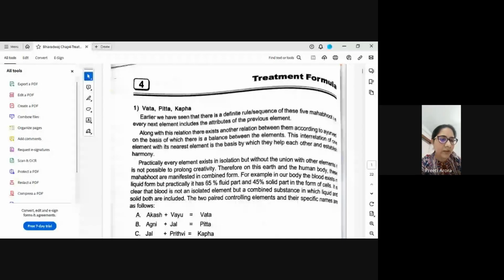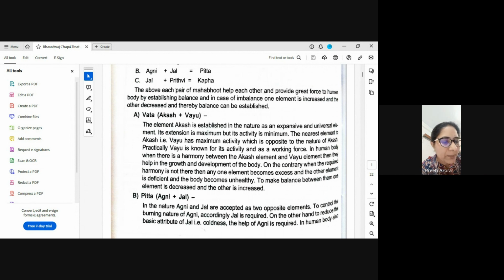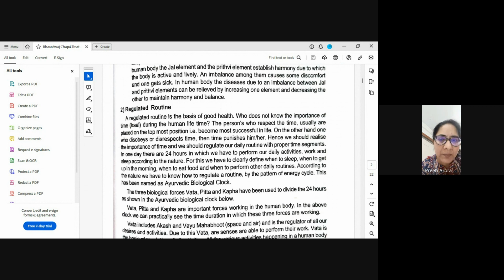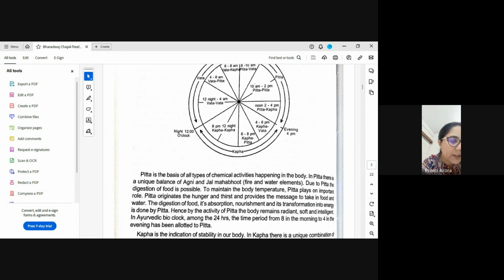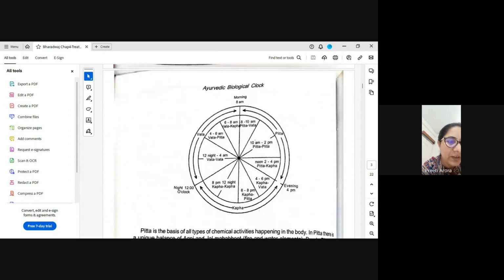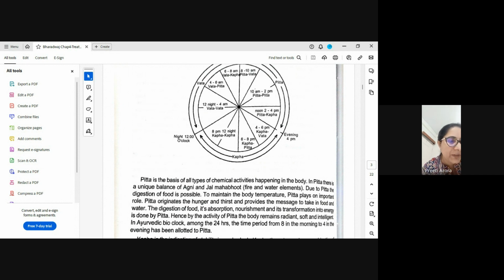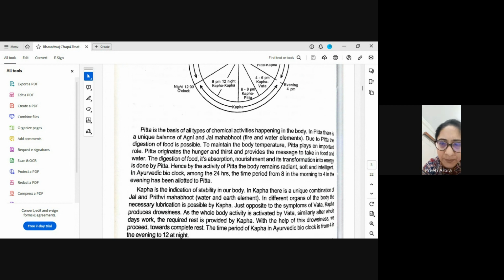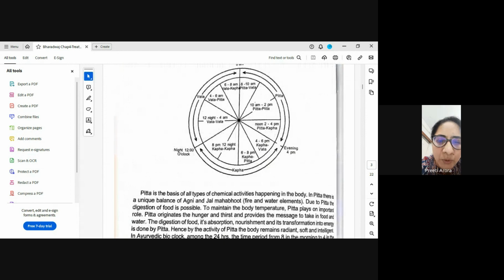Treatment formula (Part 1) mentioned in Ch 4 of Maharshi Bhardwaj of ayurvedicacupressure dt 9.3.24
The Video narrates Treatment Formula (Part 1) mentioned in Chapter 4 of Maharshi Bhardwaj of ayurvedicacupressure .It is discussed by Ms Preeti Arora in a class made up of foreign students conducted by Samvaayi Acupressure Noida on 9.3.24.